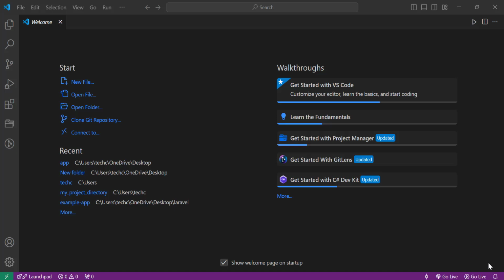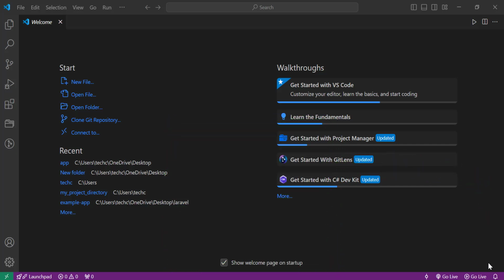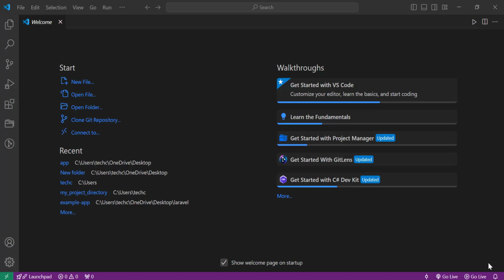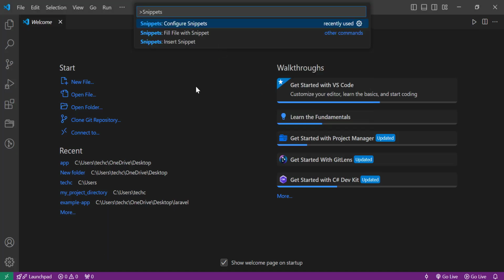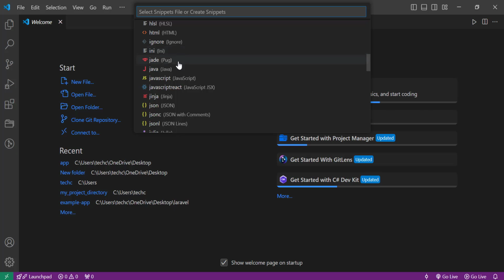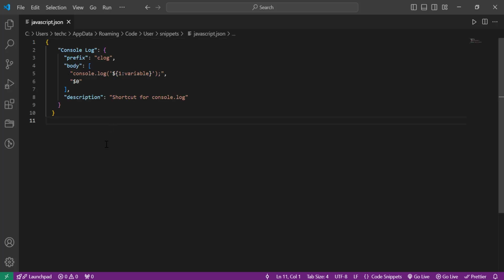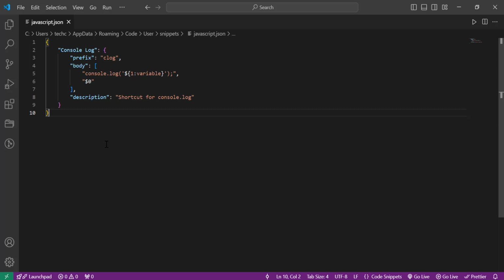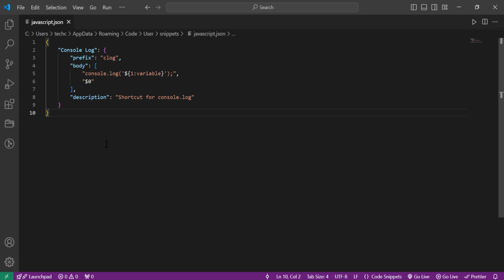How to Add Custom Code Snippets in VSCode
In this video, I’ll show you how to create custom code snippets in Visual Studio Code to speed up your workflow and automate repetitive coding tasks.

Whether you’re working with JavaScript, Python, or any other language, this guide will make your development process more efficient.